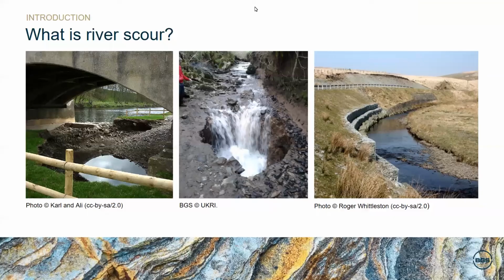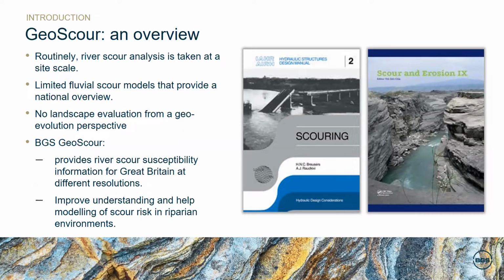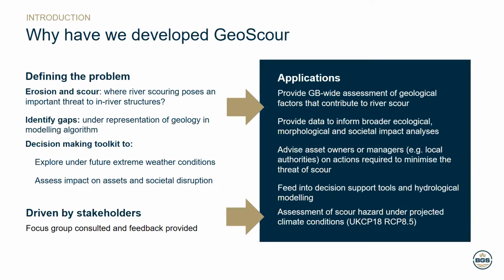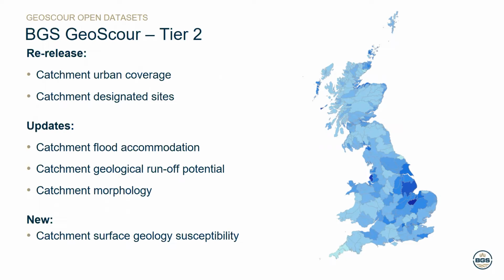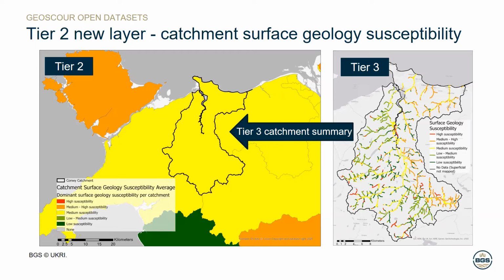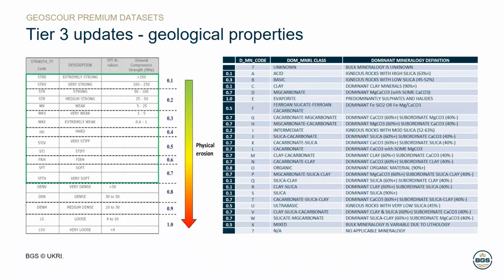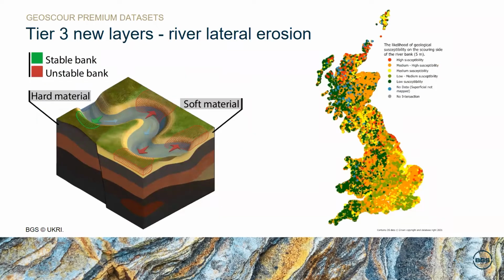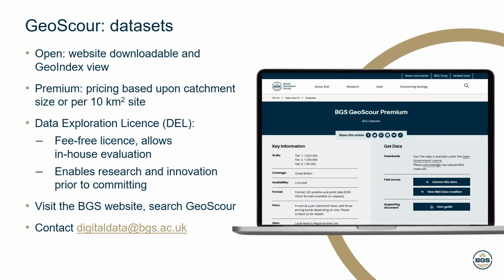GeoScour Dataset Launch Webinar - 8 September 2022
BGS GeoScour Open datasets provide a generalised overview of the natural characteristics and properties of catchment and riverine environments for the assessment of river scour in Great Britain.

Our 30-minute webinar will give an overview of river scour and its associated river erosion hazards, including surface geology susceptibility and bedrock geology susceptibility, and will be followed by an introduction to the Open and Premium GeoScour data packages. The webinar will end with a short Q&A session with our data product experts.